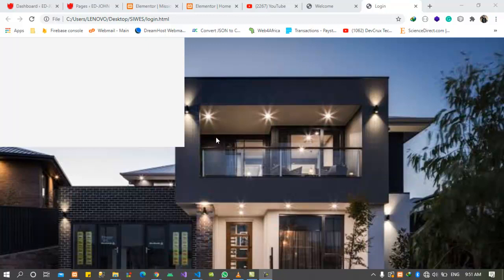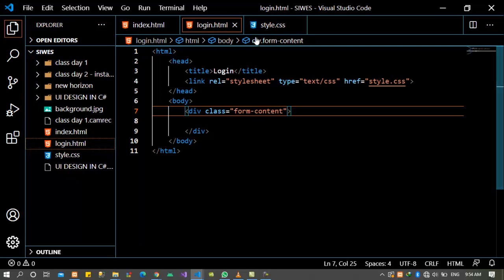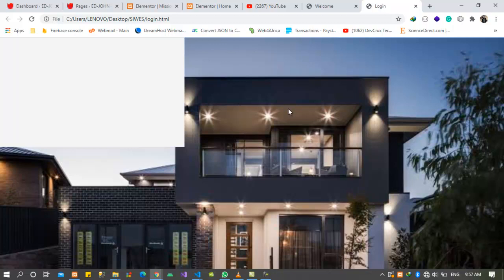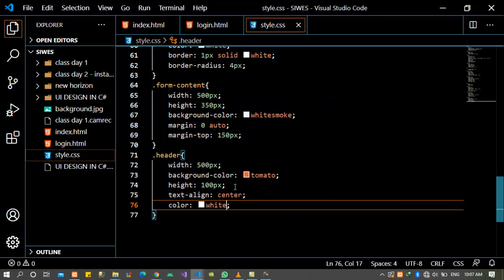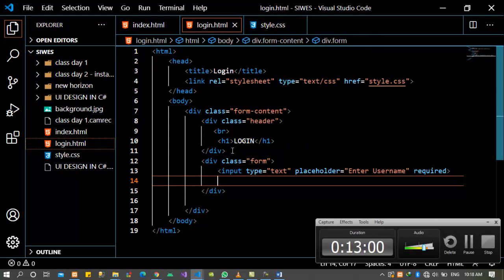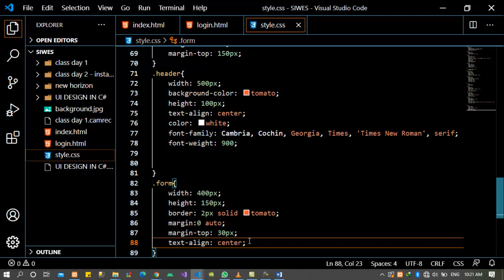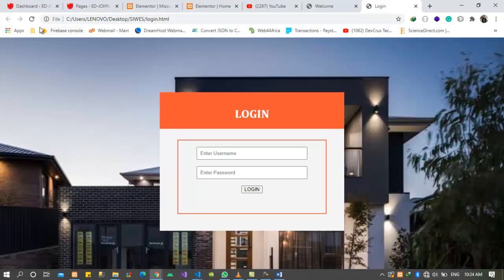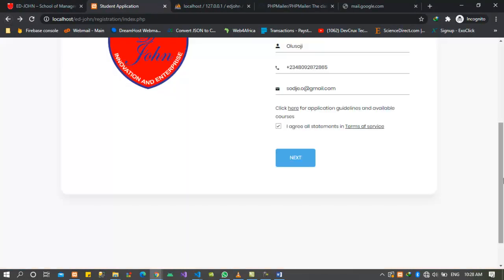Simple Login page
Learn how to design a simple login page with html5 and css